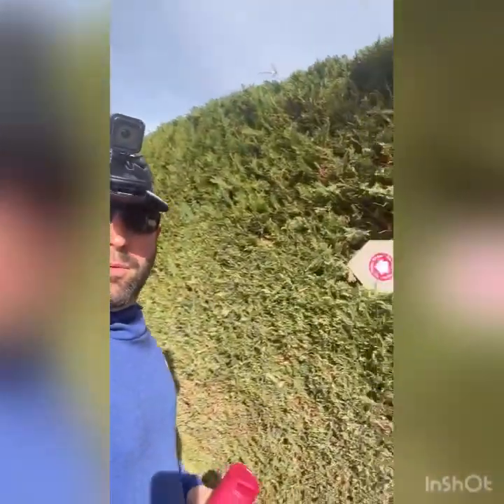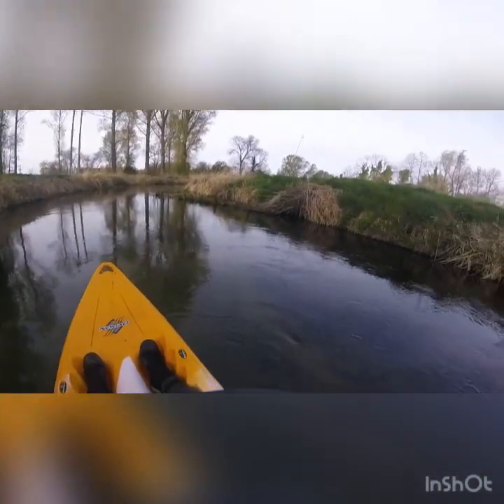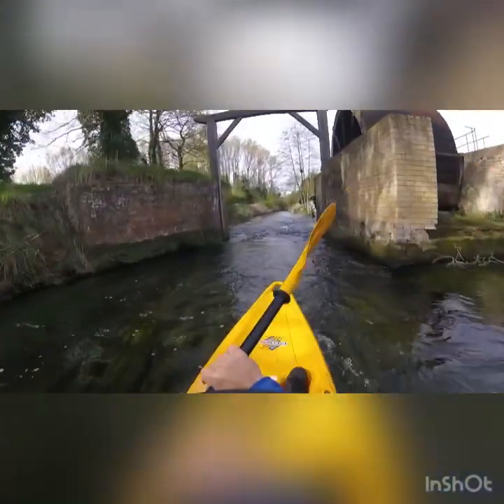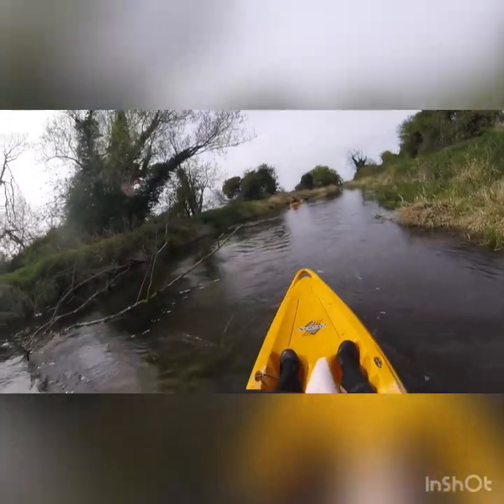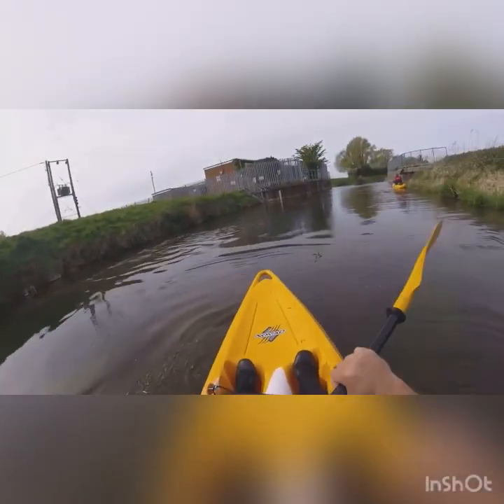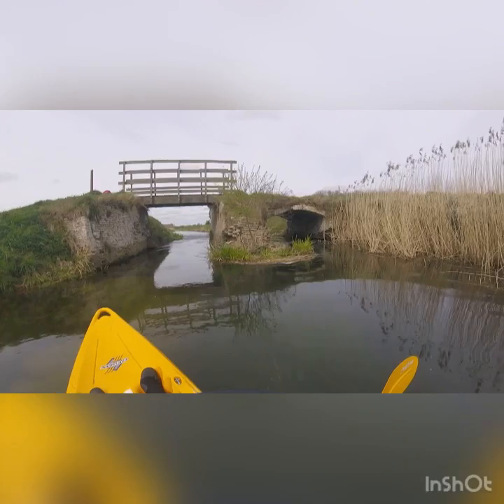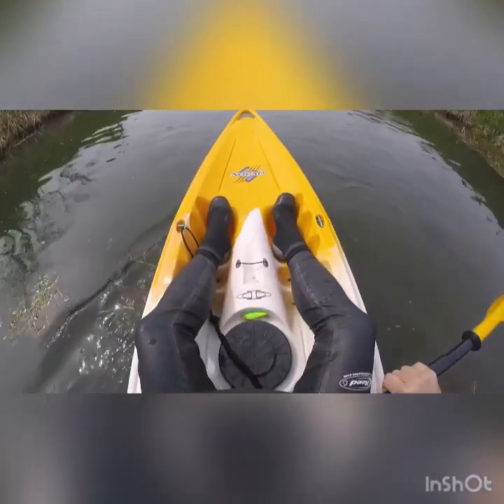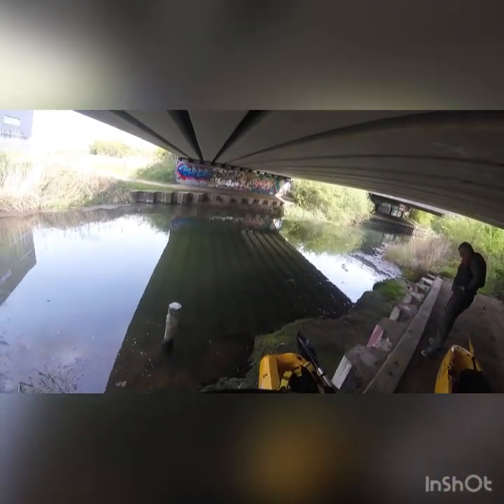River Nar kayak from narborough to kings lynn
Approximately 14 mile trek on the river Nar with a few obstacles, a good laugh and a great day.